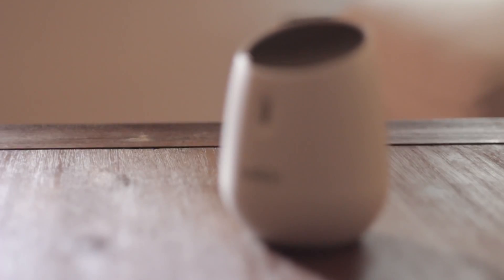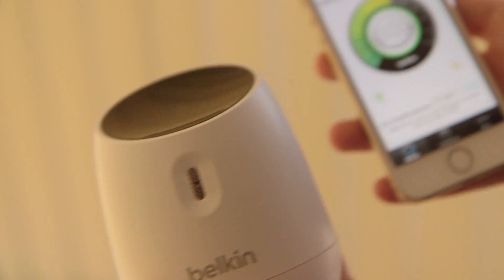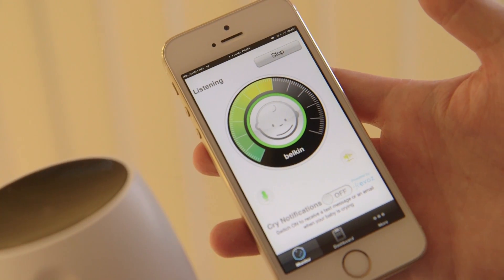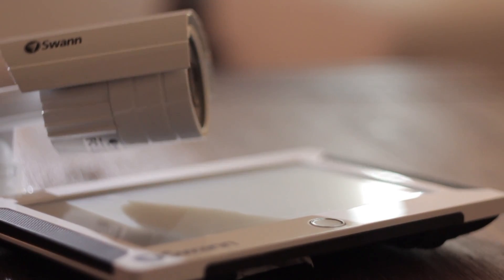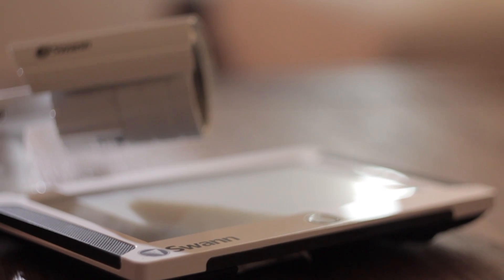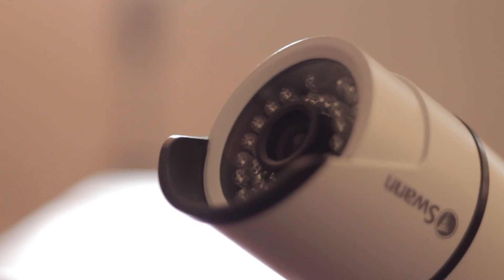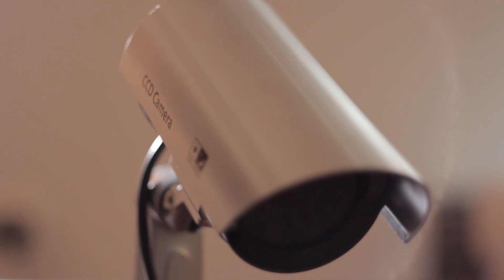An Introduction To DIY Home Security Cameras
From internet connected locks to smart lights and alarms, it’s now easier than ever to add a little extra security to your house. Let’s start by exploring the basics of DIY home security cameras.